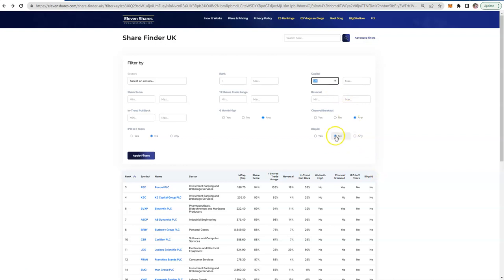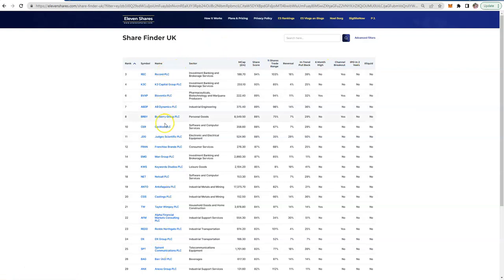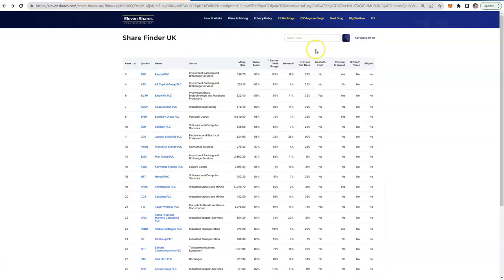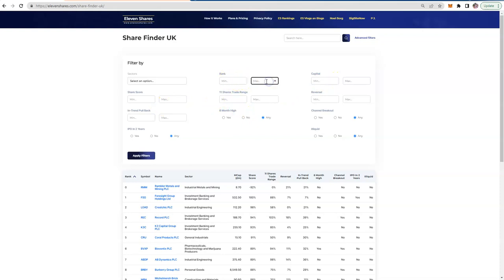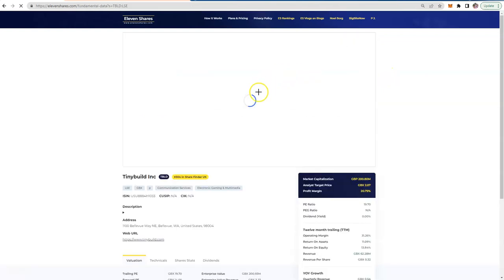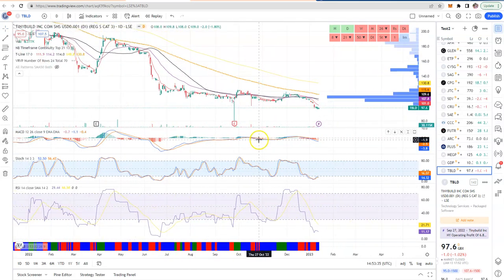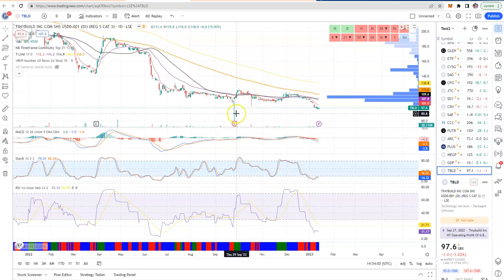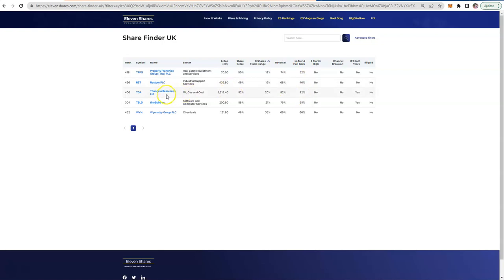Filtering Stocks and Shares to Trade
How to use our advanced filters to TRADE stocks and shares.